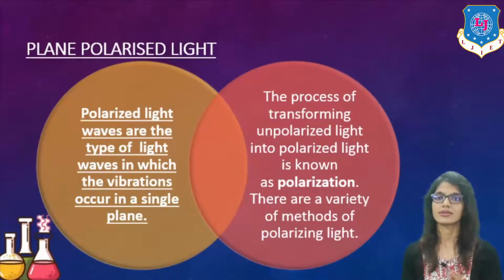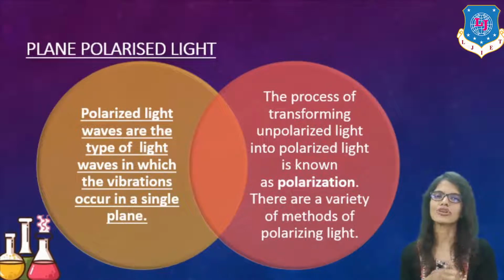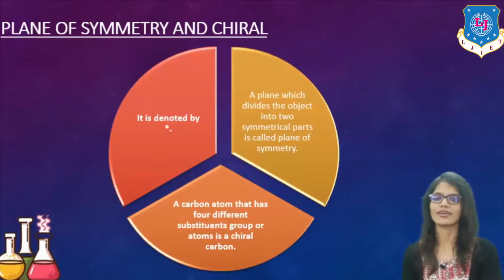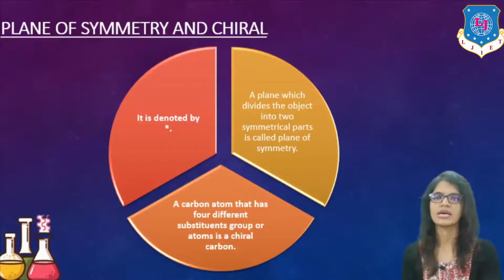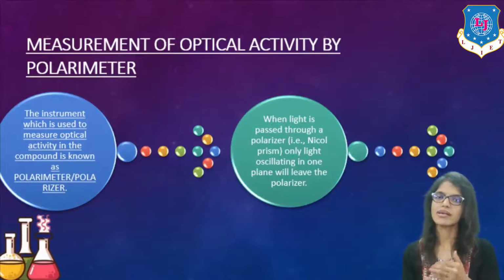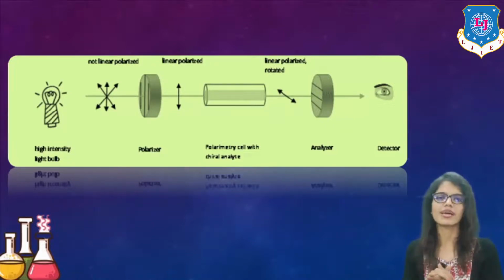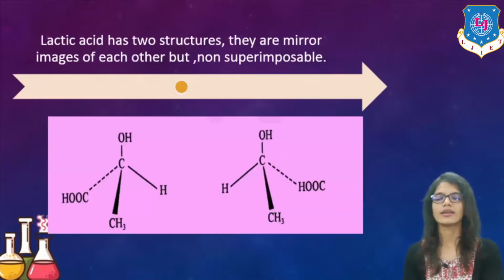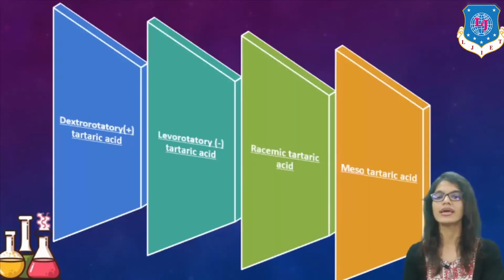Lec-07_Optical activity in Lactic and Tartaric acid |Chemistry I|First Year Engineering